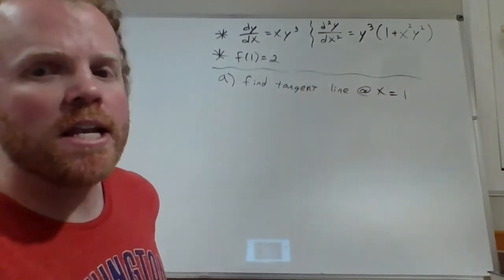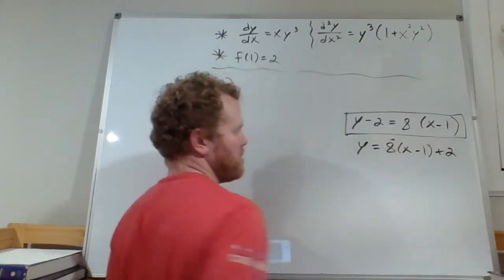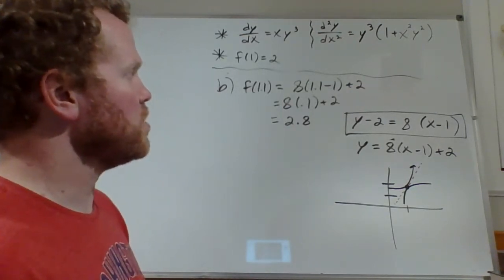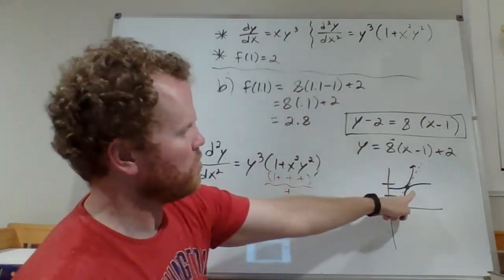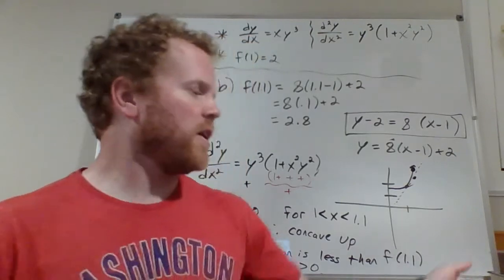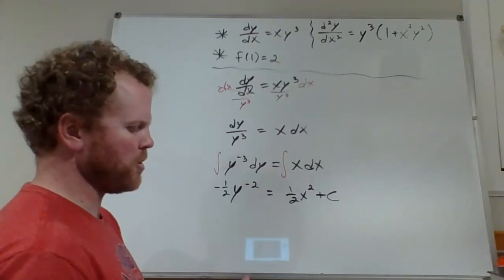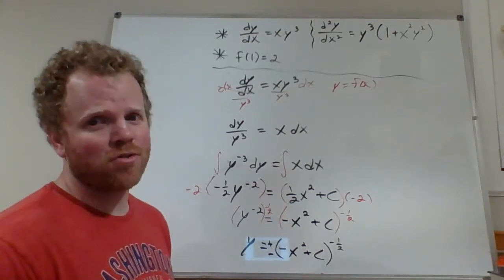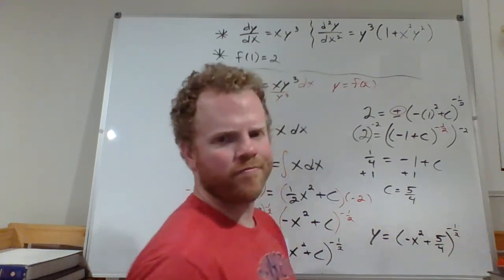Differential Equations 2010 #6 Explained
This video goes through problem 6 from the 20110 AP Calculus AB exam.  It covers tangent lines, using tangent lines to approximate function values, using concavity to classify approximations as overestimates or underestimates, and solving differential equations.